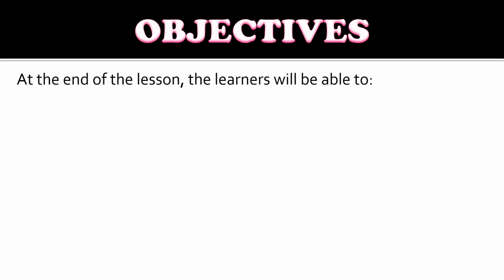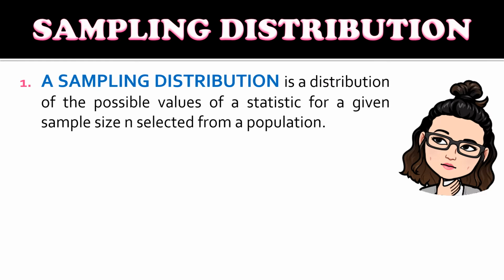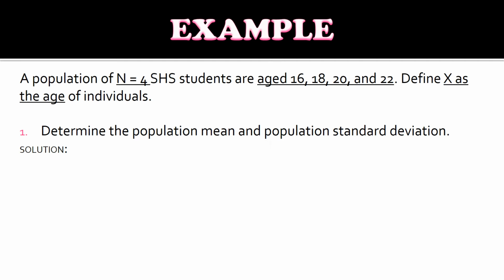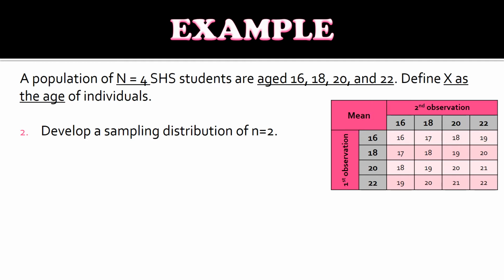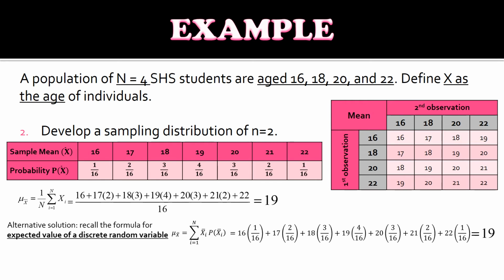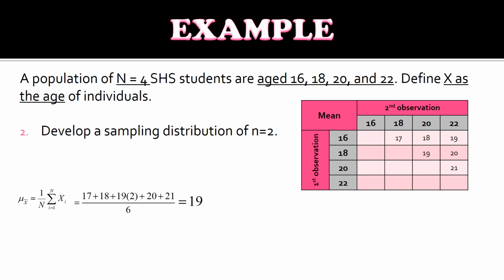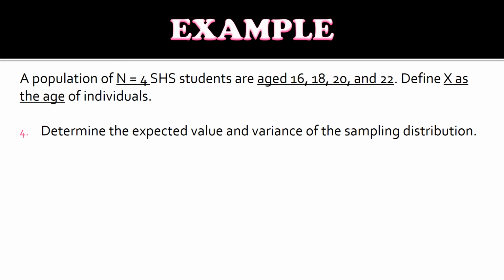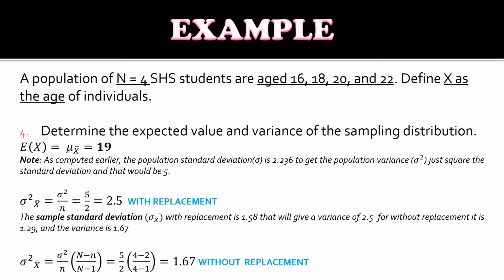Statistics and Probability Lesson 6 Mean and Variance of the Sampling Distribution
Forgive me if there are background noises. The cats, dogs and chickens decided to participate in the recordings.